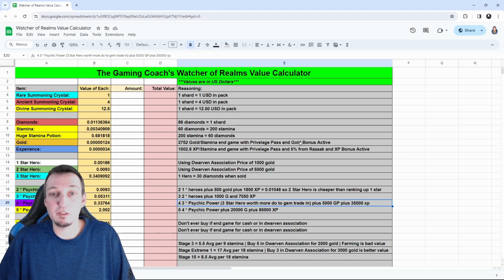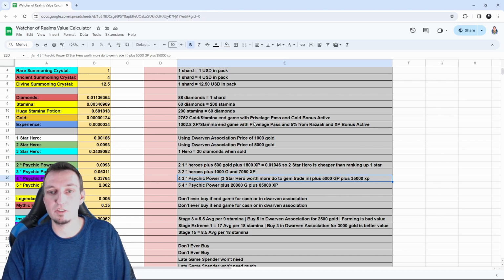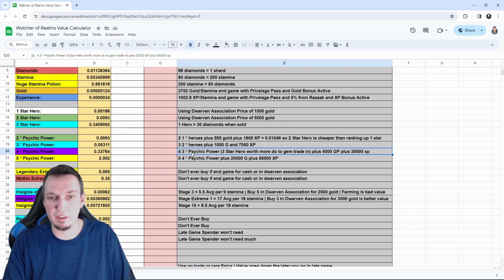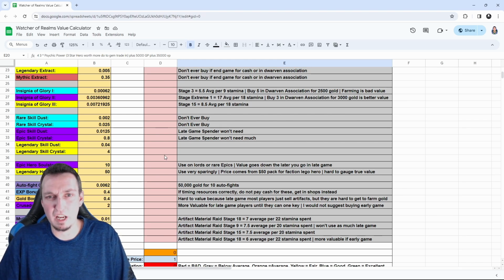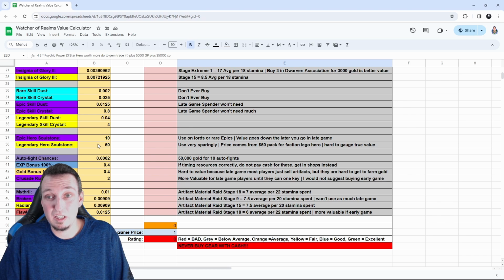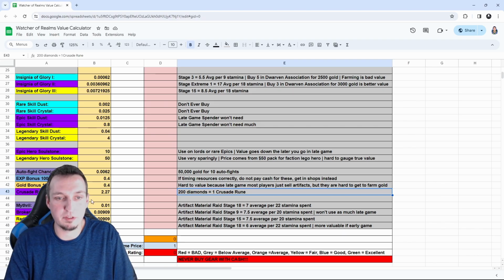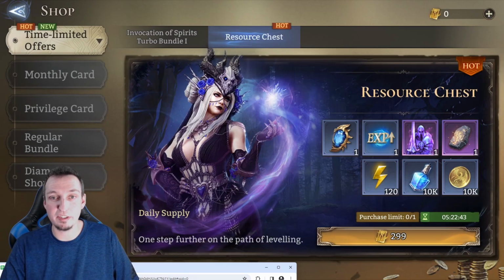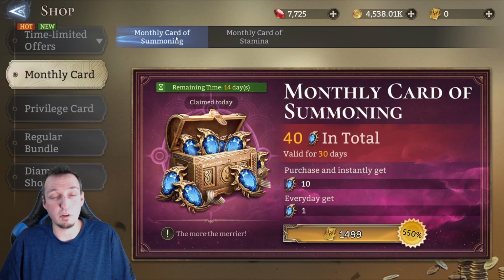Value Calculator | Watcher of Realms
In this video, I showcase my own personal value calculator when it comes to Watcher of Realms.  This is something that I use to check the value of packs as well as to try to figure out what is the more valuable use of my in game resources.

This is my personal value calculator, so that being said, it is not a perfect indicator of the actual value of anything in game.

I am not suggesting that anyone spend on this game or any other game.  Please remember that at the end of the day this is a game (a fun one), but please stay within your own means.  Let the whales fund the majority of this game while we get to enjoy the continuous updates.  This game is very FTP friendly and should be played at your own personal pace.  Spending only speeds up how quickly you are able to finish the content.  If you are playing for the challenge of finishing the current content, then spending might actually ruin the fun of the game for you.

If you like the music in this video or are a fellow content creator check out:

If you are looking for a top notch pc for gaming or content creation by a business owned and operated by some of the biggest names in content creation, check out:

If you enjoy my live streams,  maybe you would like to try Streamyard.  If you would like to give it a shot and help me out, please use this link: